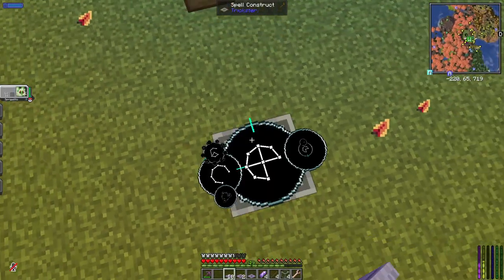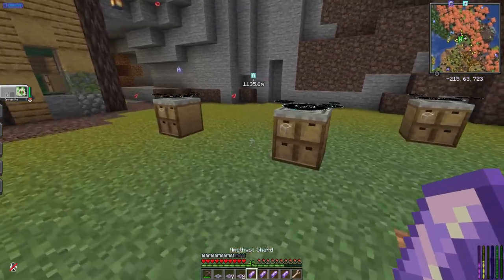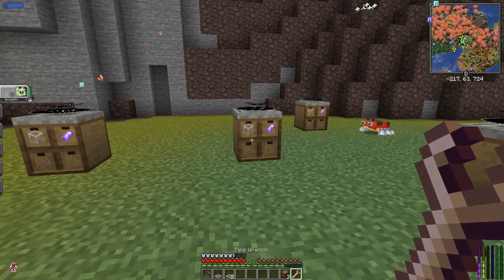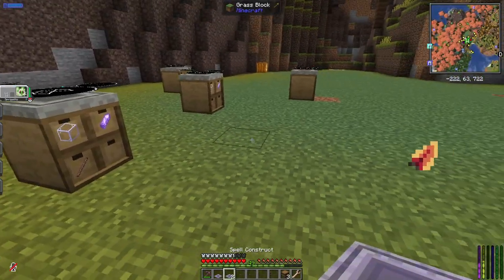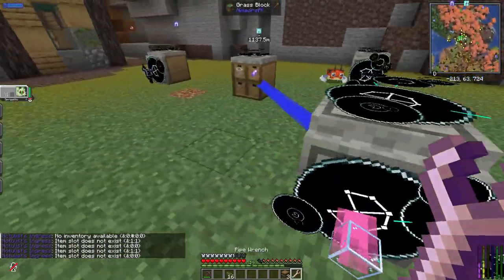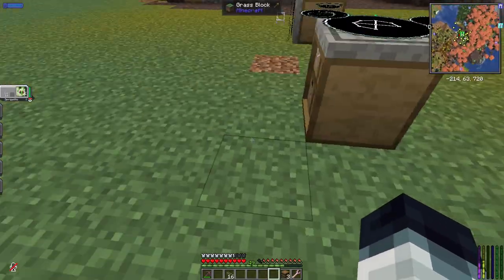Switchster: Trickster Networking Infrastructure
A demo of my networking switches I made with Trickster.